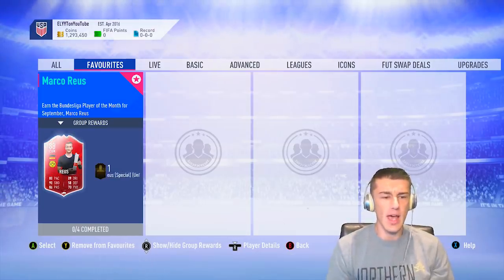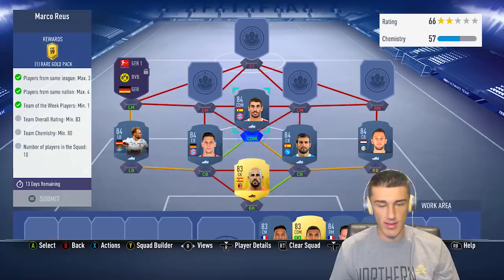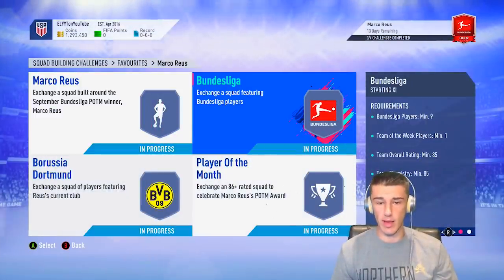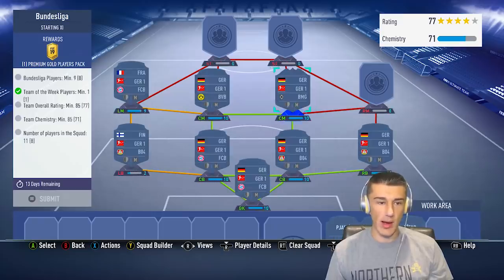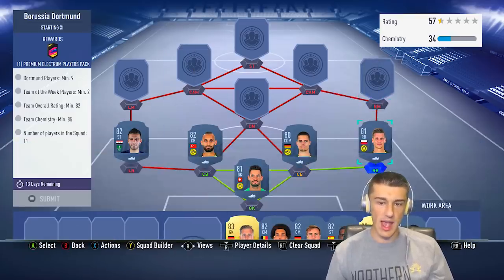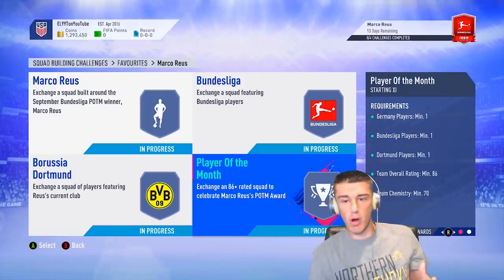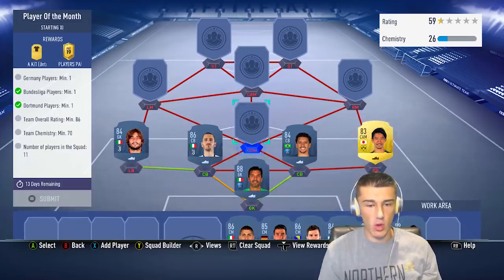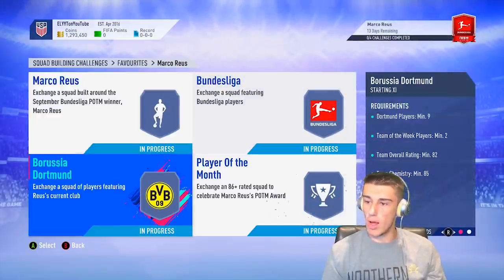FIFA 19 POTM MARCO REUS SBC CHEAPEST SOLUTION! | SQUAD BUILDING CHALLENGE | FIFA 19 ULTIMATE T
►CAN WE SMASH 600 LIKES?! THAT WOULD BE DOPEEEE!
BUNDESLIGA POTM SBC CHEAPEST SOLUTION - MARCO REUS SBC FIFA 19 - POTM BUNDESLIGA REUS SBC - MARCO REUS SBC -BUNDESLIGA SBC - BORUSSIA DORTMUND SBC - PLAYER OF THE MONTH SBC!